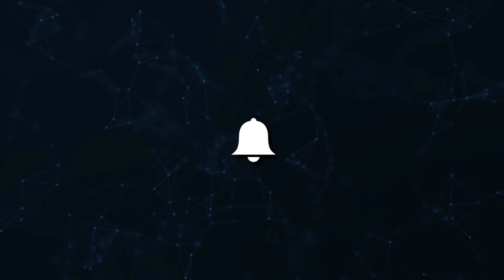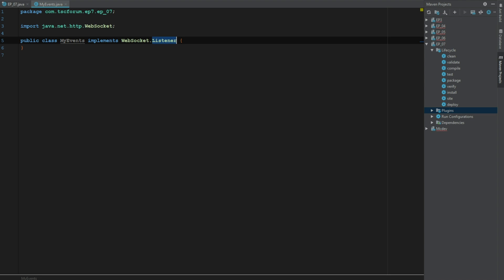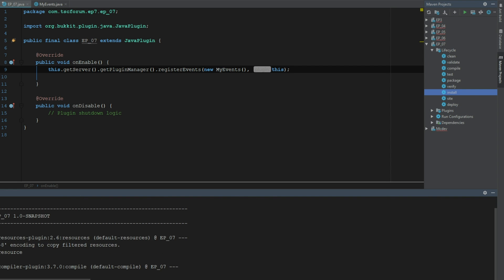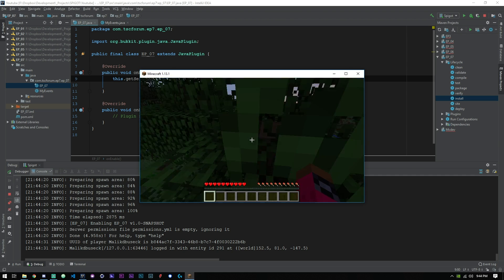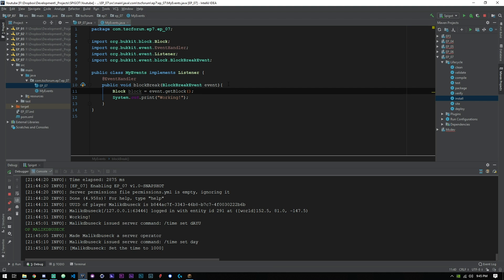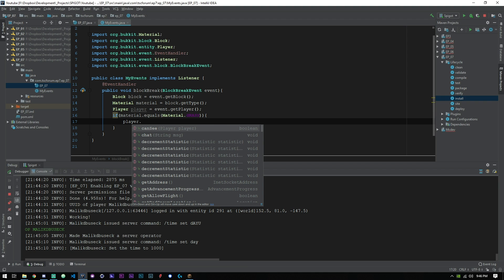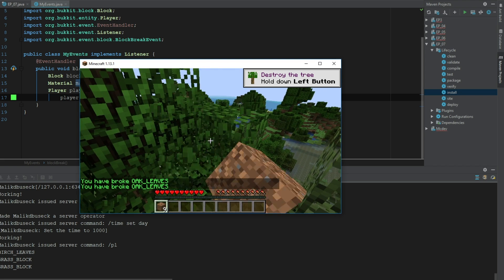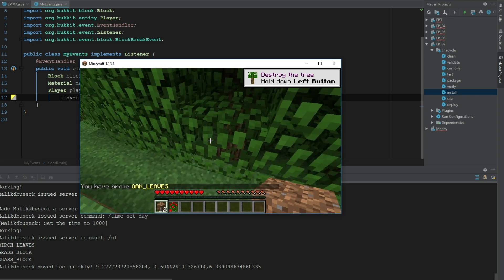Bukkit Coding Tutorial (1.13.1) - Block Break Event - Episode 7